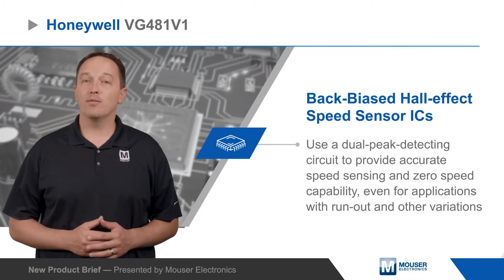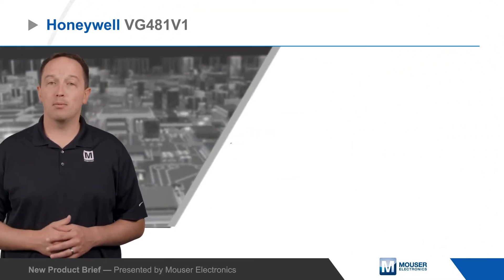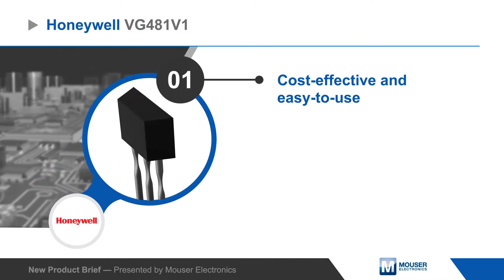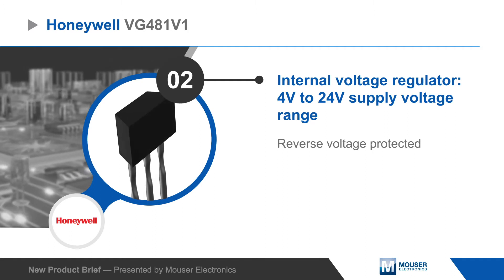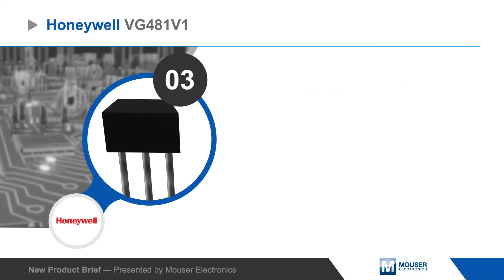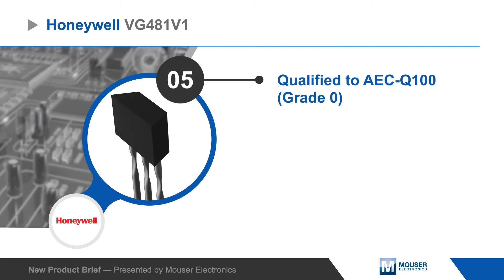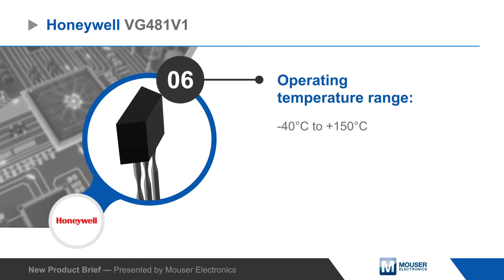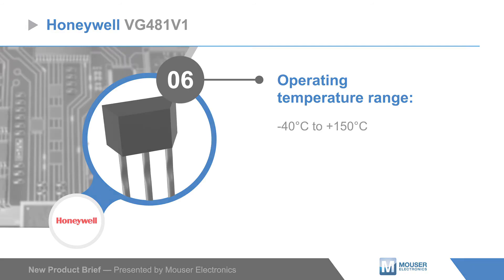HONEYWELL VG481V1 Back Biased Hall-effect Speed Sensor ICs | New Product Brief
The back-biased sensors are a cost-effective and highly integrated devices that are easy to use. The internal voltage regulator allows the ICs to operate from a 4V to 24V input and is protected against reverse voltage connection, while the open collector output is rated for 20mA and has short circuit protection.